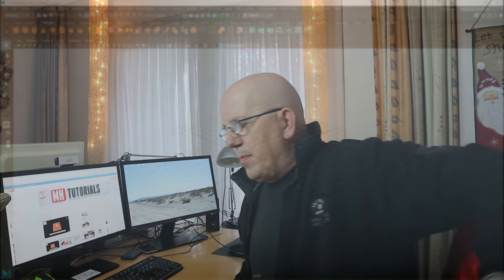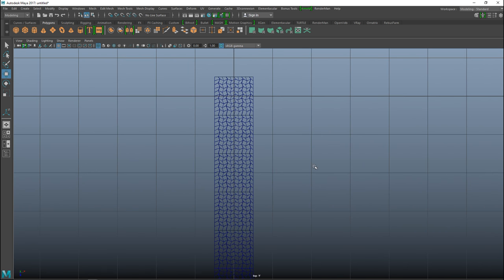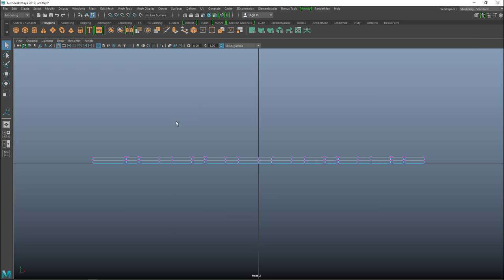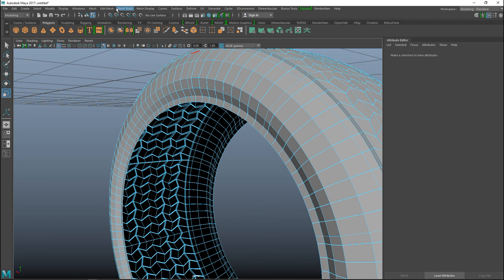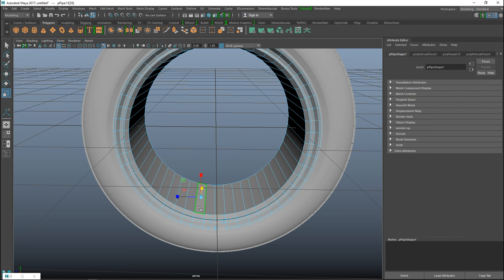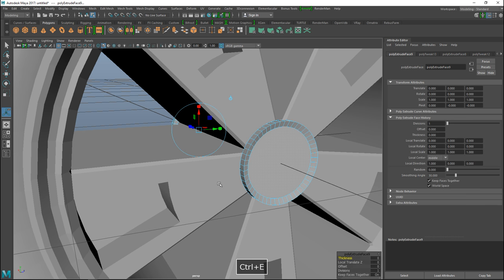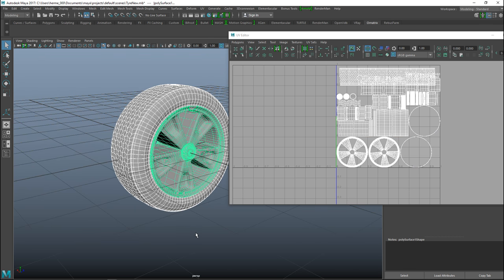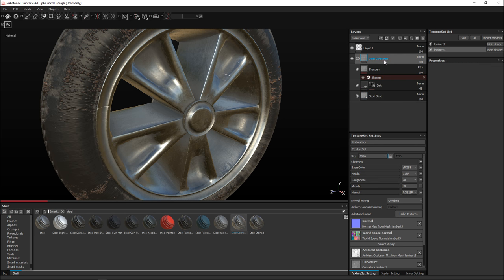How to model a Tire & Rim in Maya ( Full Workflow )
In this tutorial I will show you how to model ( Maya ), UV map ( Maya ) and texture ( Substance Painter ) a Tire & Rim.

Be aware that my system crashed in the last 20 seconds of the video. But although that is missing I believe the tutorial was complete so I decided to share it anyway, I hope you don't mind.

3D Control : SpaceMouse Enterprise Kit

3D Mouse : SpaceMouse Enterprise Kit ( AutoCAD mouse )

Small Gorilla Tripod for desk :

Normal Tripod for outside :

Wacom tablet

Mouse :
Sharkoon FireGlider Laser 3D Mouse

Microphone Pop filter :

Monitor 27 Inch :